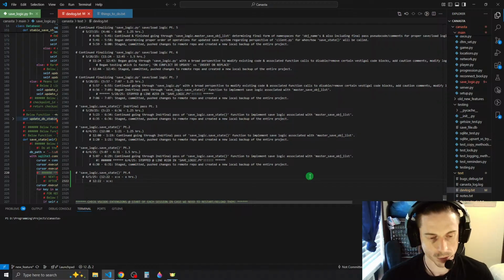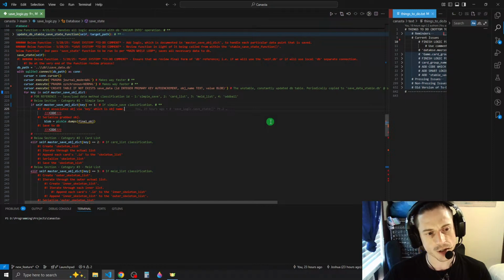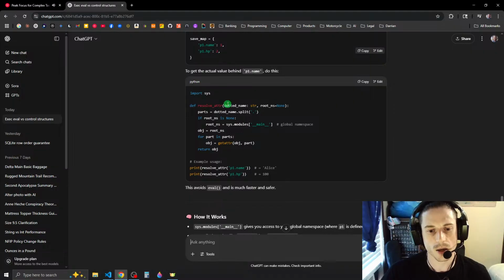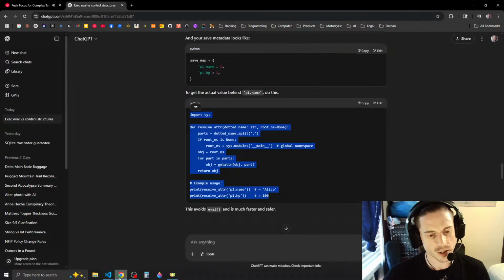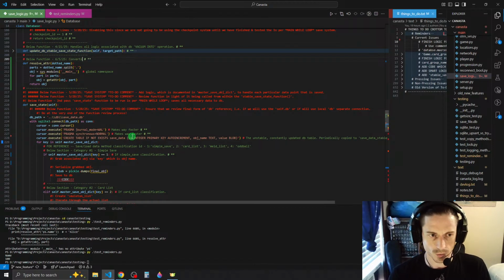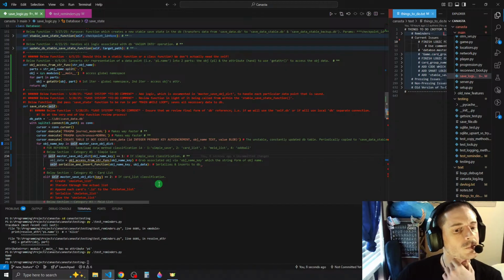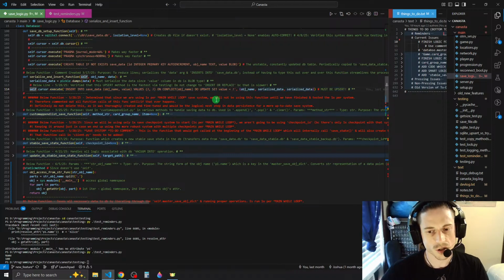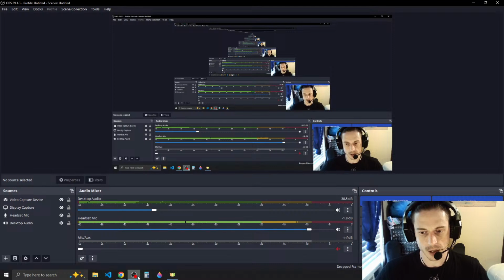Python Programming: Creating an Online Multiplayer Card Game